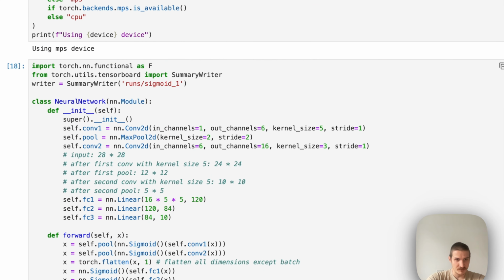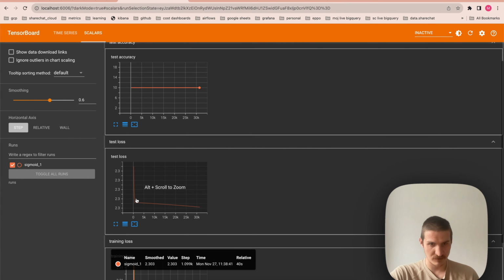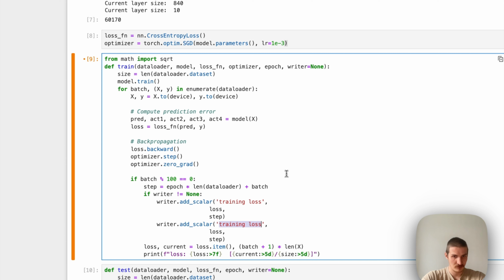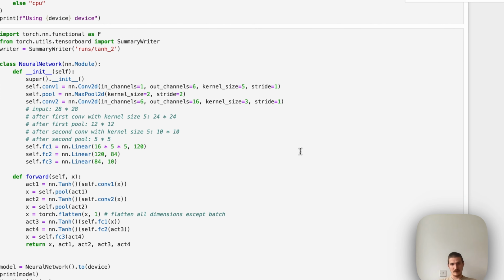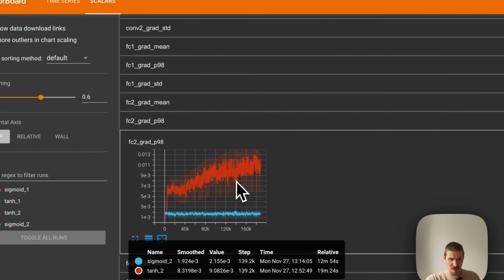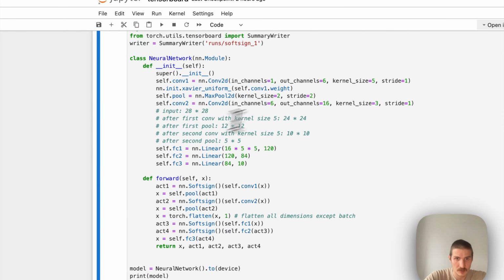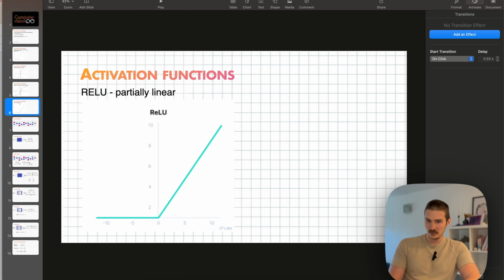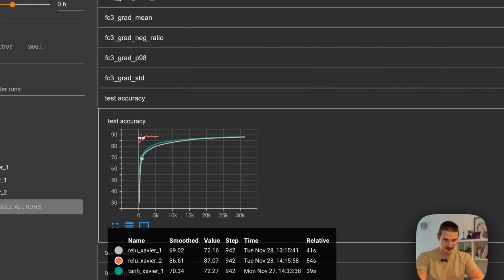Parameter initialization and activation function saturation visualisation in Tensorboard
In this video, we learn to visualise model performance, activation values and gradients using Tensorboard, and study the effects of different activation functions and parameter initialization techniques that we've discussed in our previous post.